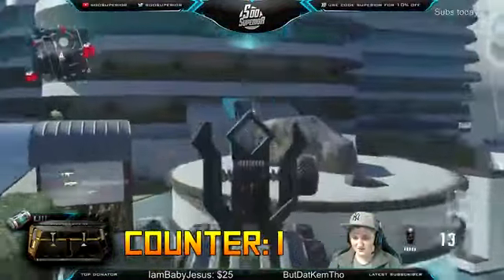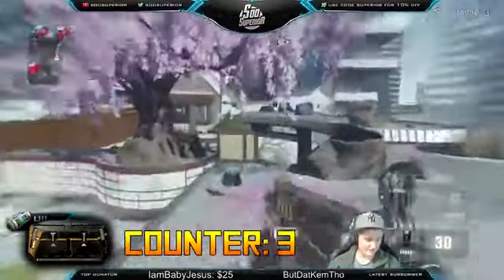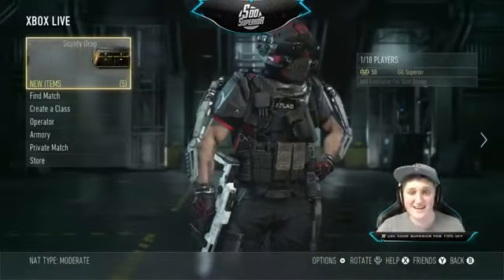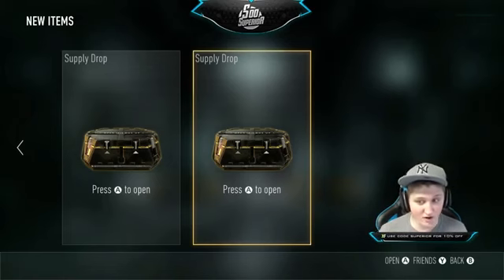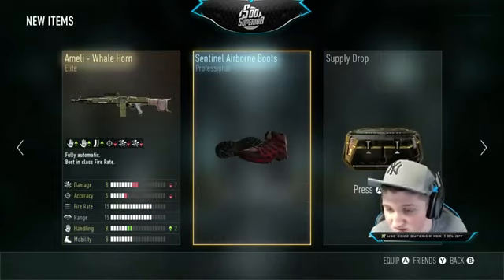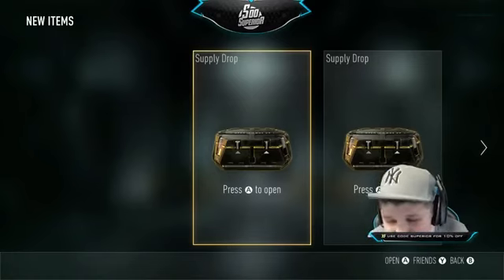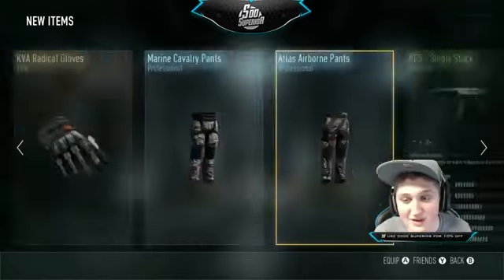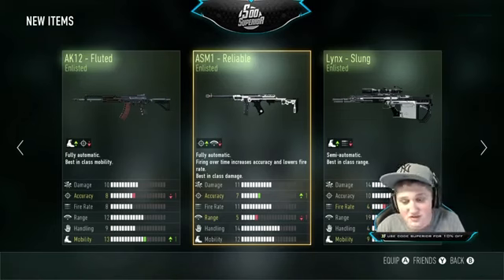AW- NEW SUPPLY DROP GLITCH! 5 Supply Drops in 1 Game! (Advanced Warfare ELITE Supply Drop Glitch)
AW- NEW SUPPLY DROP GLITCH! 5 Supply Drops in 1 Game! (Advanced Warfare ELITE Supply Drop Glitch) 2015
Leave a "LIKE" if you enjoyed this NEW COD or Call of Duty supply drop glitch to get more ELITE supply drops and more supply drops per game!

-Song-
►MARKUS FREEK - Timewreck

AW: NEW SUPPLY DROP GLITCH! 5 Supply Drops in 1 Game! (COD Advanced Warfare ELITE Supply Drop Glitch)